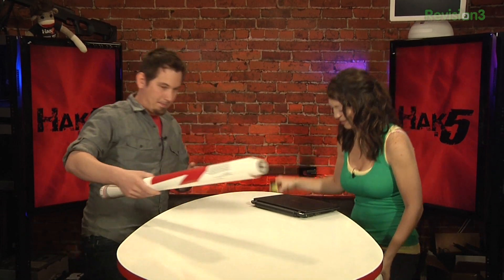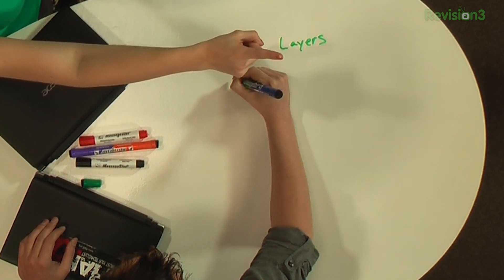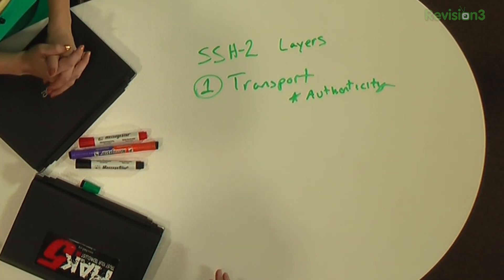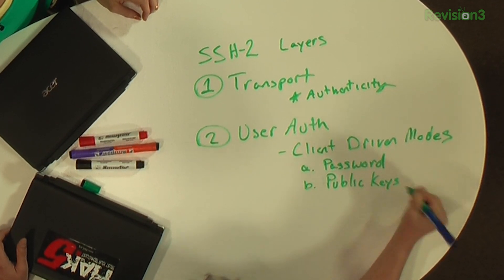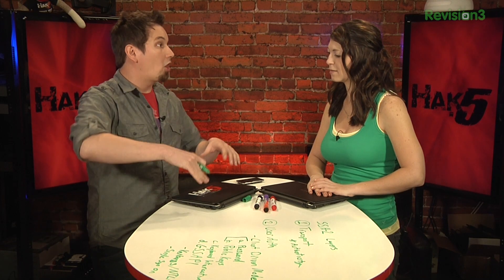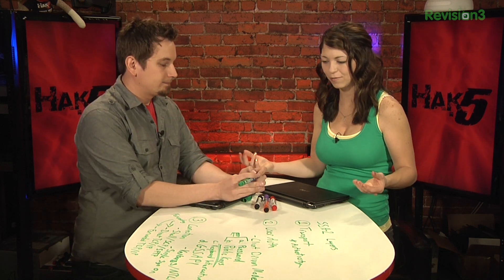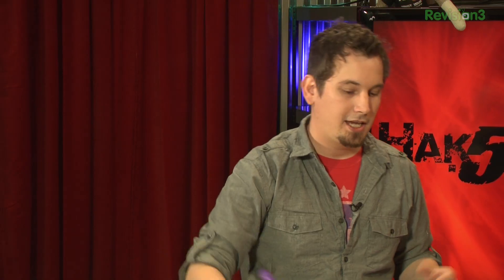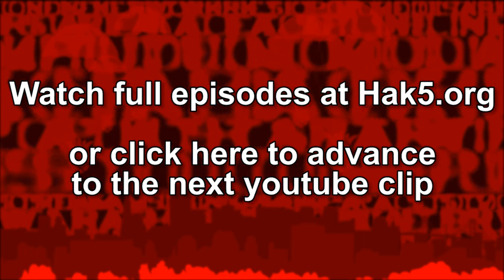Hak5 - SSH Protocol Layers and Public Key Authentication, Hak5 1109.1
Hak5 -- Cyber Security Education, Inspiration, News & Community since 2005:
Building on top of last week's episode on Proxies, SOCKS5 and SSH we're covering Authentication via Public Key Cryptography, setting up an SSH server in Linux and properly configuring a client in Windows.